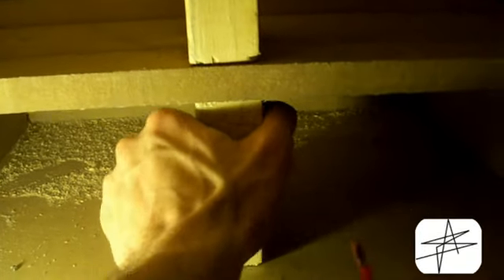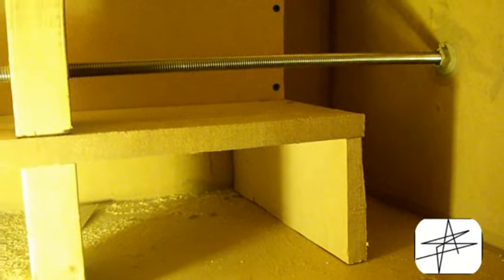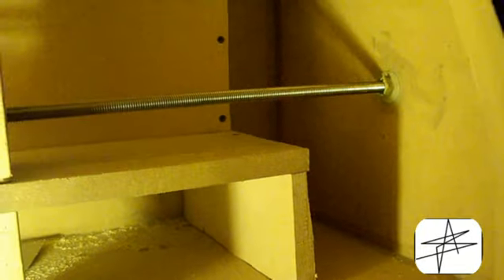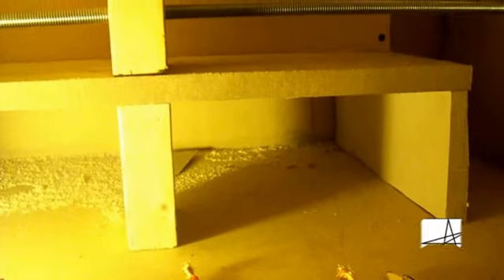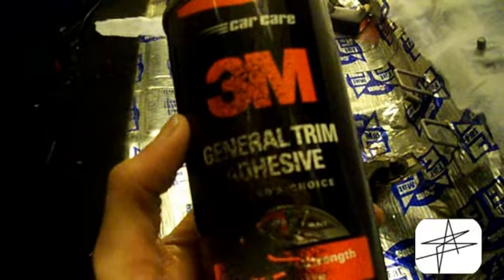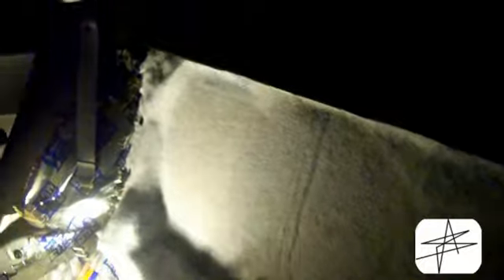Extending the port and finishing the front baffle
doin what it says in the title. i have 2 more sundown amps on the way for the mids and highs... ill be starting the other end when they arrive so i can figure out how i want to mount everything...